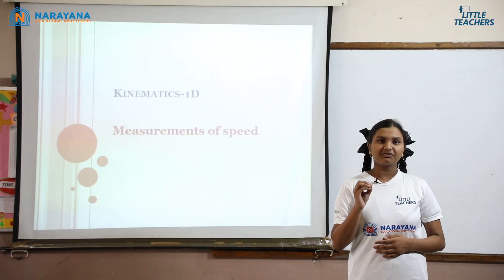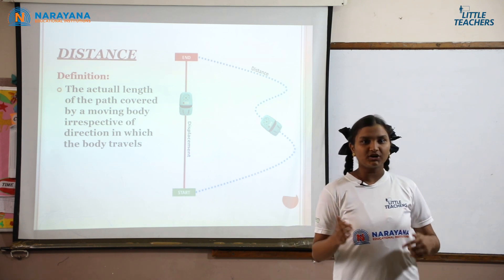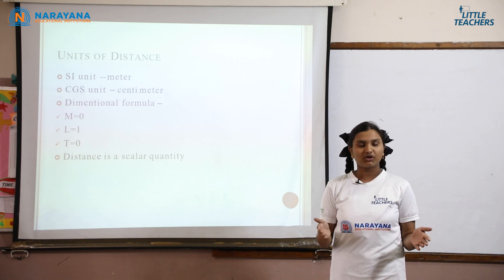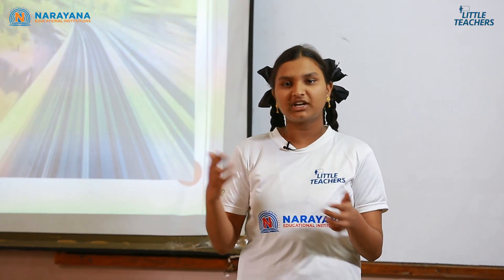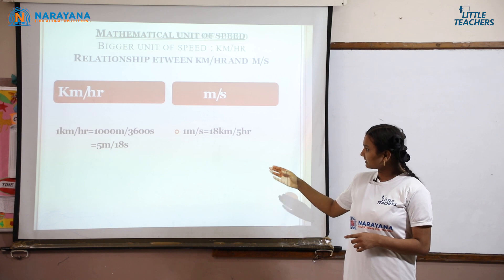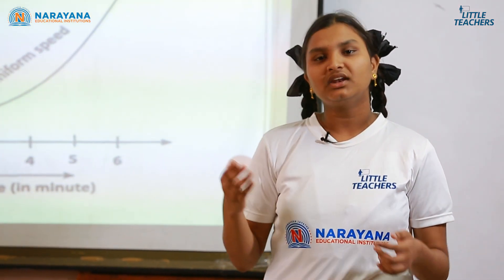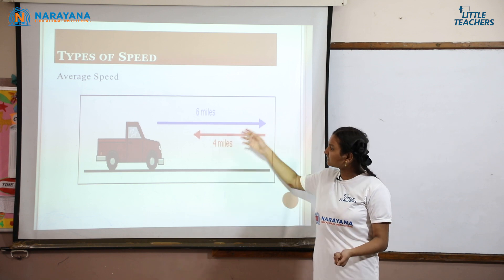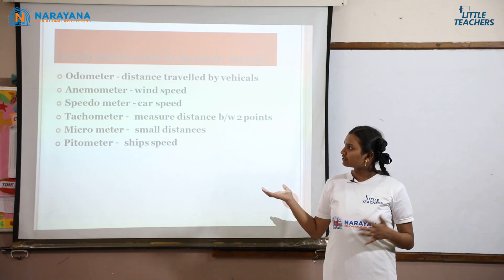Little Teachers - A. Nikitha Sunandha | Tadepalligudem | Measurement of Speed - Episode 5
Little Teachers - A. Nikitha Sunandha - Tadepalligudem - Measurement of Speed - Physics

Another topic of Kinematics 1D – measurement of speed by Nikitha Sunandha from Tadepalligudum, Narayana School during the Little Teachers Contest. She explained about rest and motions with live examples. She defined distance & displacement by taking an example of a car moving in a path. She covered the topic by citing all the focus areas with diligence.